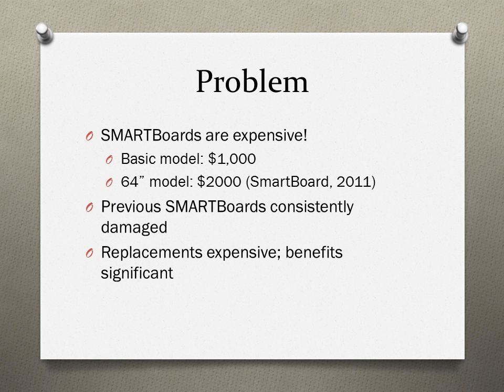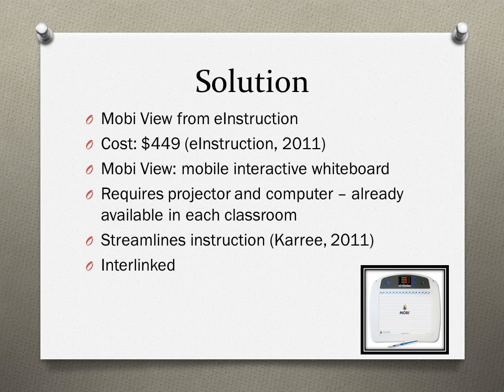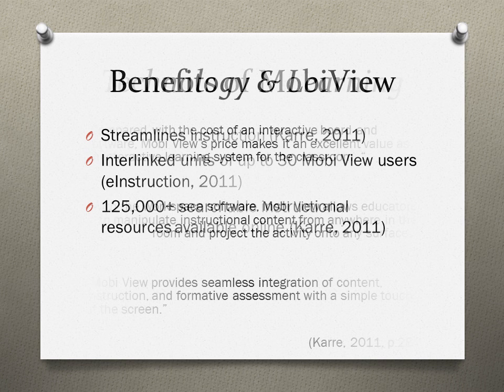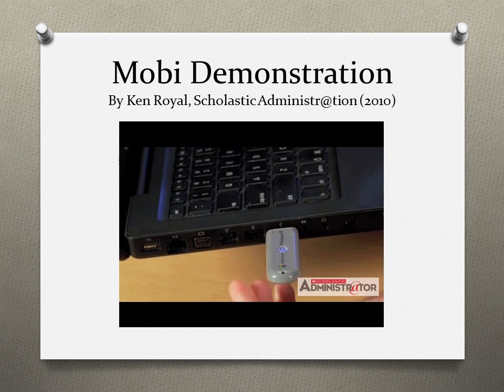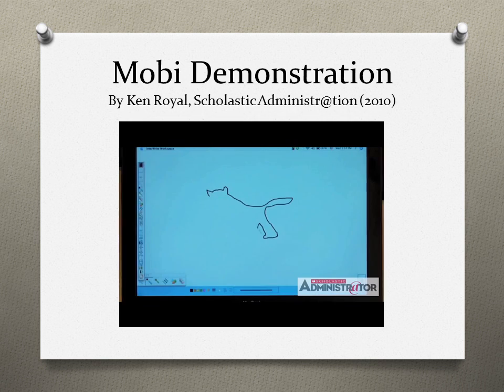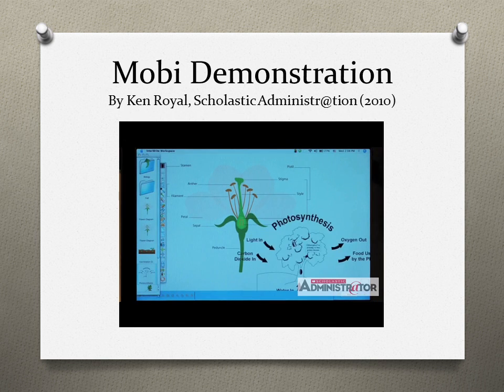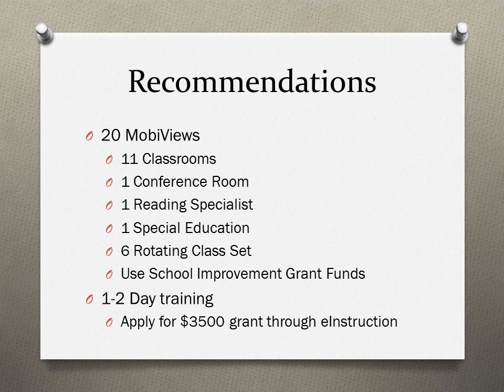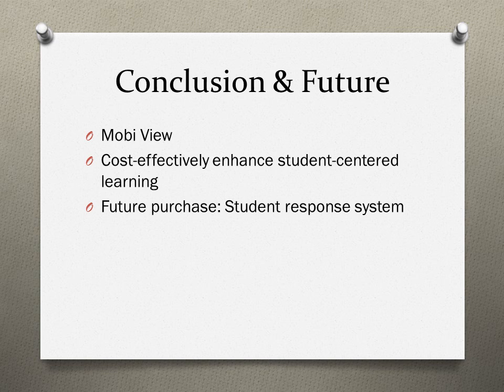Mobi View MIhrig